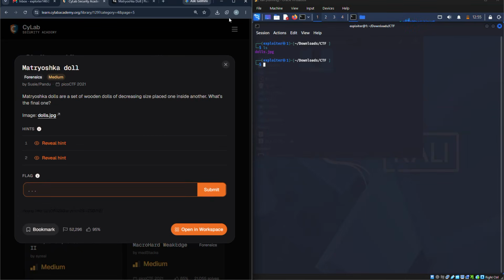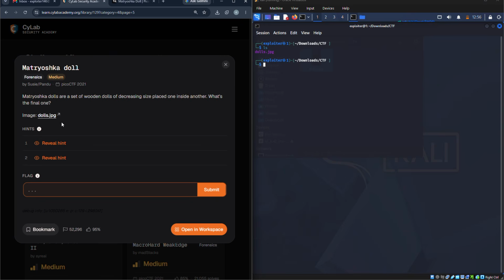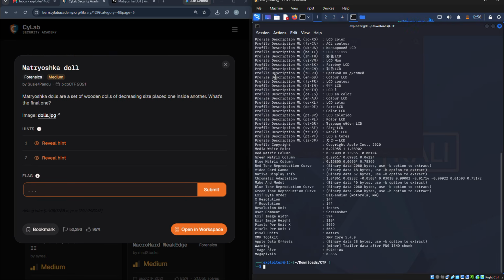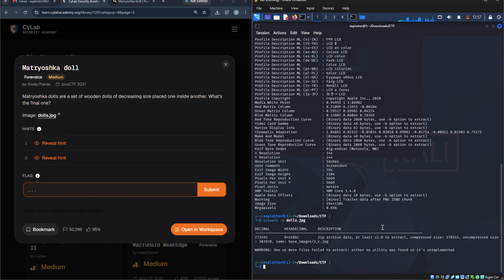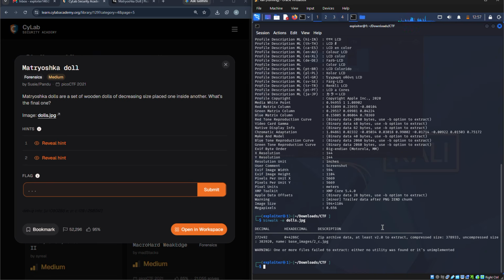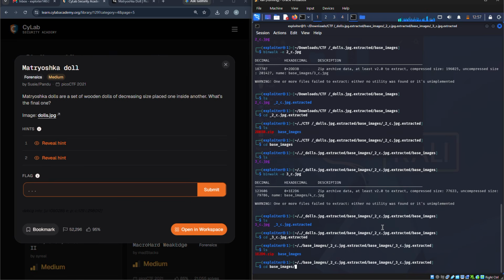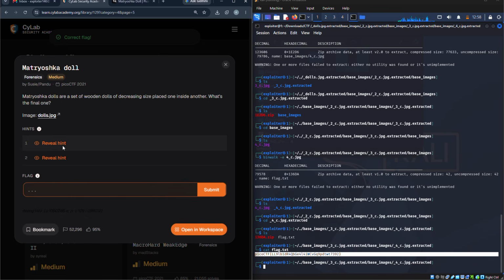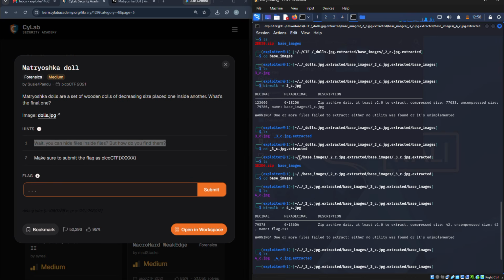I Opened Every Doll… Until I Found the Hidden Flag! 🪆 | picoCTF Matryoshka Doll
🪆 One image. Multiple layers. One hidden flag.

Welcome back to the channel! In this video, we solve the Matryoshka Doll challenge from picoCTF, a fun forensics challenge where the real secret is hidden inside multiple layers.

We start with a simple image file and investigate it step-by-step to uncover what is hidden inside. Along the way, we'll use common CTF forensics techniques and command-line tools to extract and analyze the nested files until we finally reach the flag. 🚩

🔎 What you'll learn in this video:

Basic CTF forensics methodology
How to inspect suspicious image files
Extracting hidden/nested data
Analyzing files layer by layer
Using Linux tools during CTFs
How to approach similar challenges in future CTF competitions

🧠 Challenge: Matryoshka Doll
🏆 Platform: picoCTF
🧩 Category: Forensics